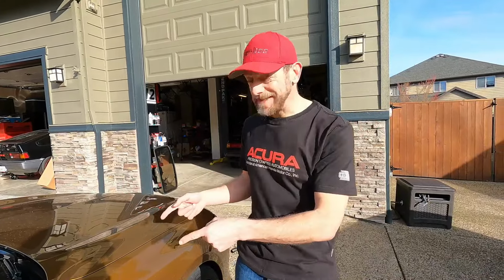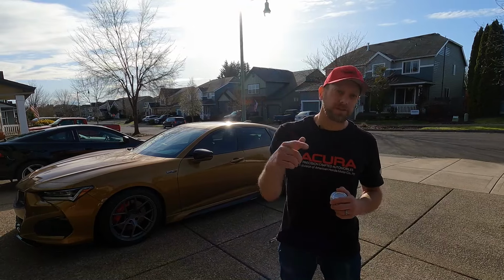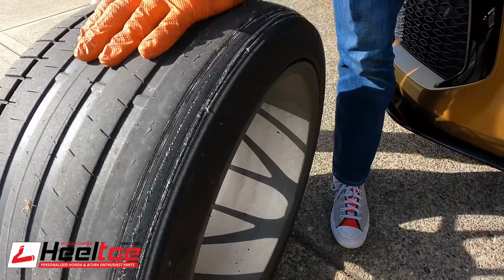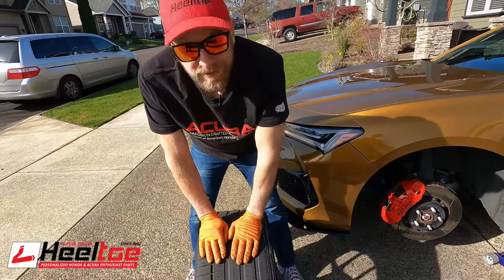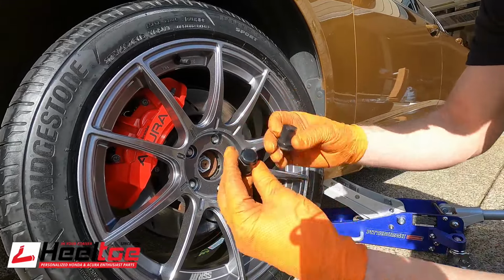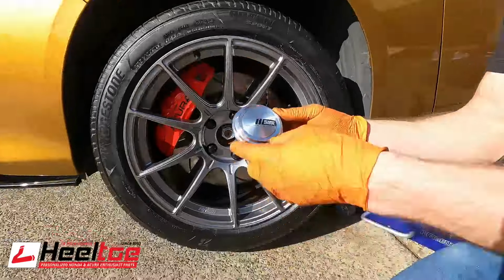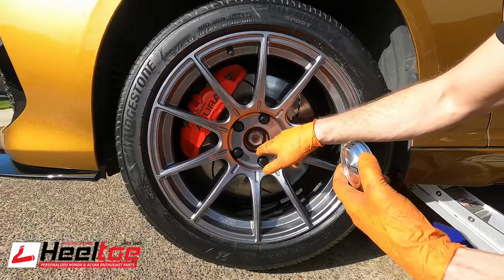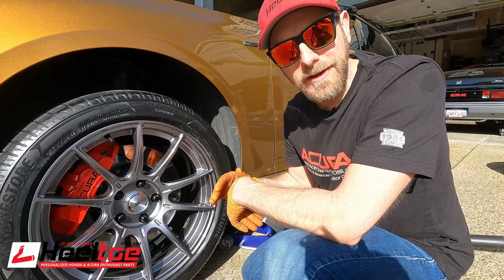Acura TLX-S with 19" SSR GTX01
Chapters:
1:32 Car Wash
3:00 Inner tire wear
4:14 Mugen Lug Nuts Install
4:54 SSR Center Cap Install
6:12 Hot Look!
7:15 Test Drive!